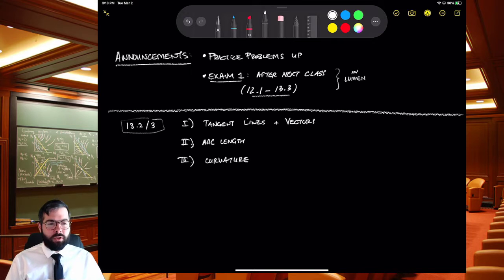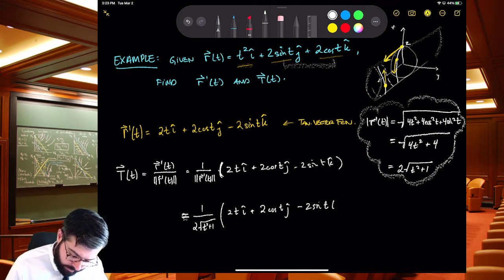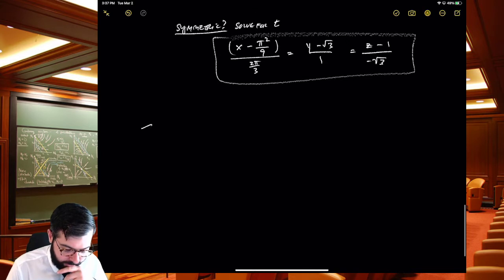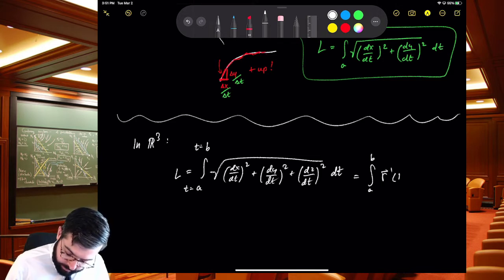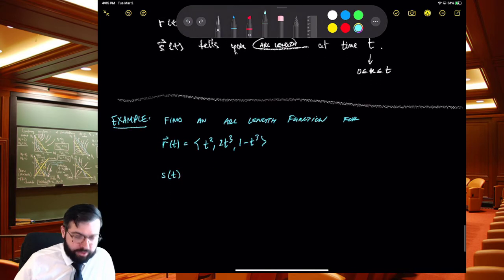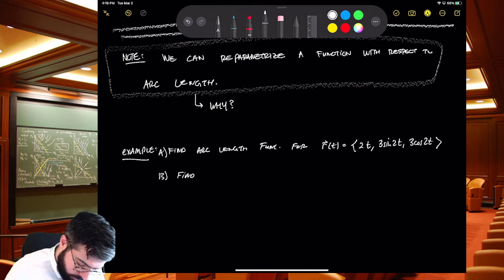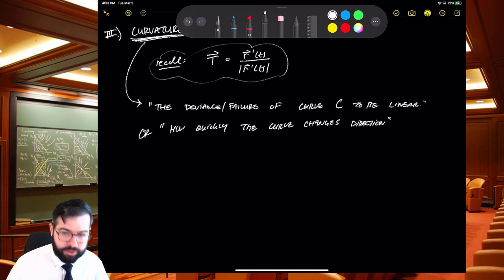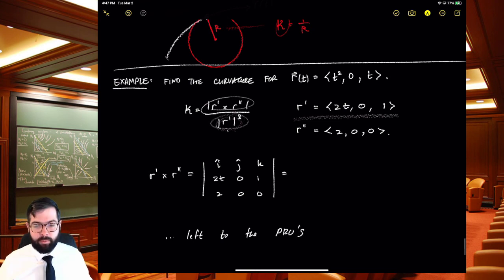Mat 273 13 2 3 lecture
0:00 Topic for Today
4:00 Tangent Vector
7:20 Tangent Vector Example
17:20 Tangent Line
29:00 Normal Vector
37:55 Arc Length
44:20 Arc Length Example
51:30 What Arc Length Can Give Us
55:30 Another Example
1:07:00 Parametrizing A Curve Based on Arc Length
1:22:20 Curvature